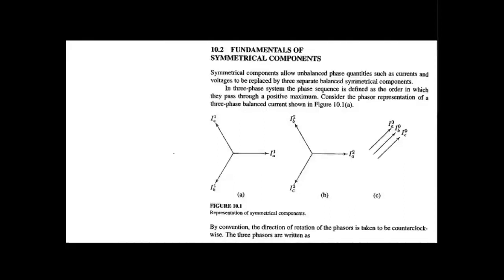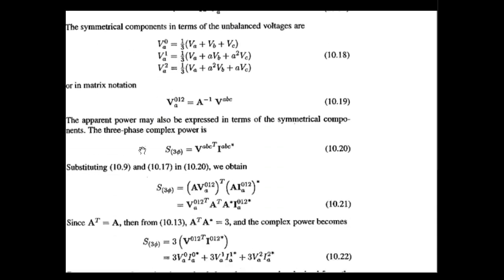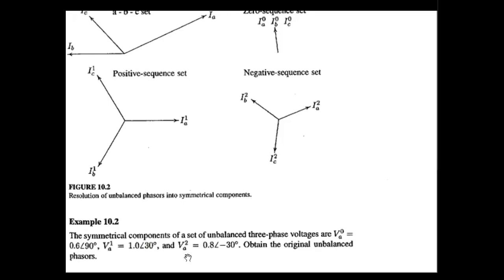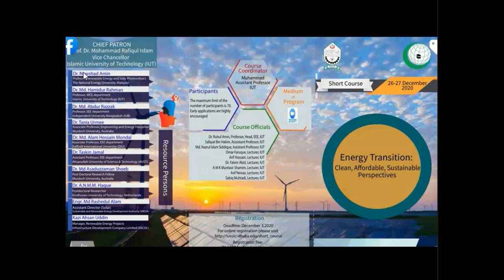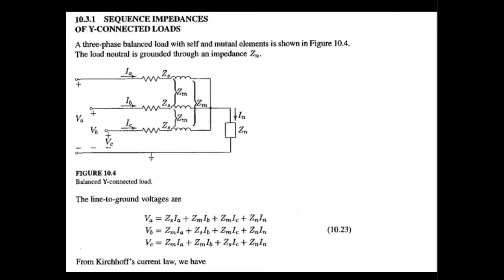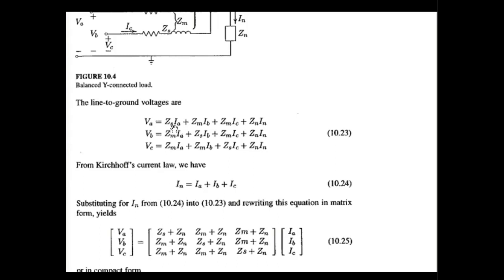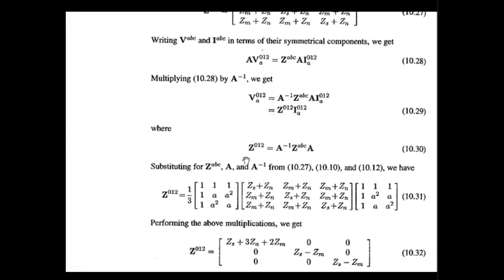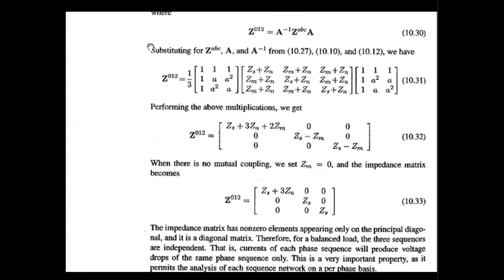EEE 4401 Class 12